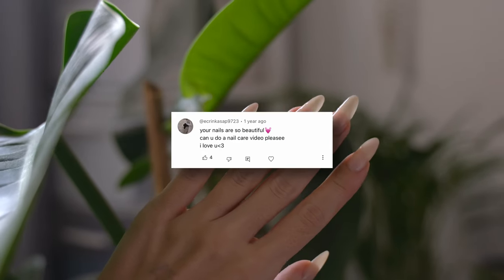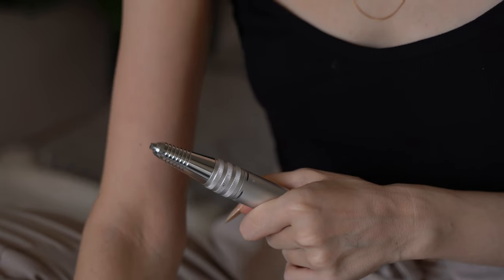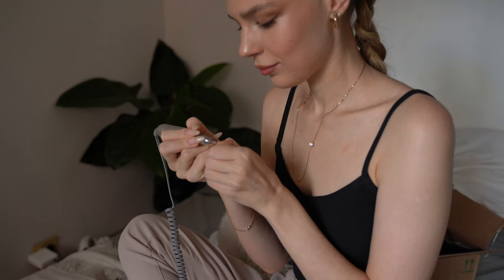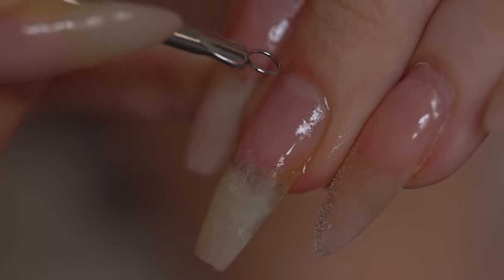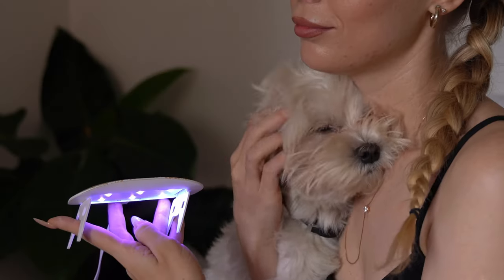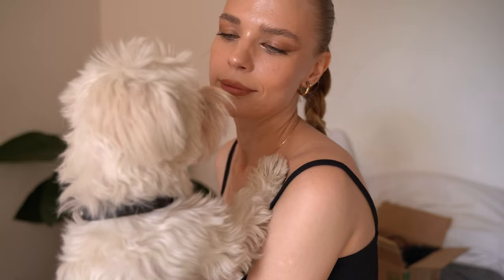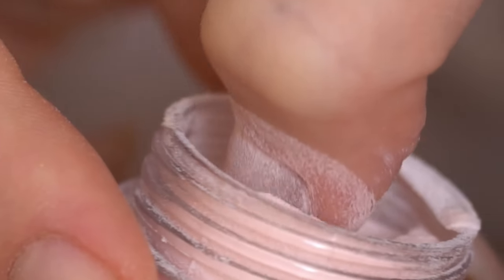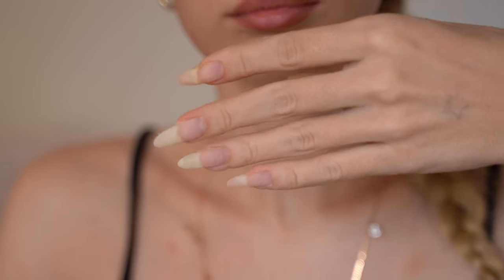my long natural nails routine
If you have any questions, requests, or tips of your own, please leave them in the comments below. I love hearing from you and helping you feel confident and beautiful in your own skin.

exAD - this product has been sponsored before, but in this video, I am showing it myself
PR - this product was sent to me as a PR package
$ - this product I purchased myself

There is no difference if the product was sponsored or I purchased it myself, all I’m saying in the video is my honest opinion. I’m not working with brands, that I wouldn’t use myself or test before showing you.

8❤️